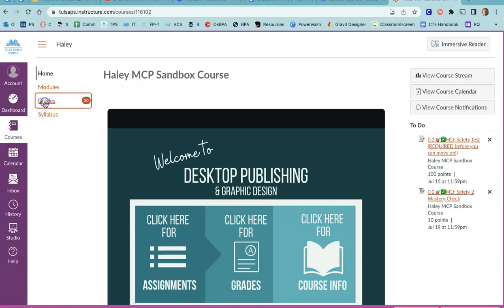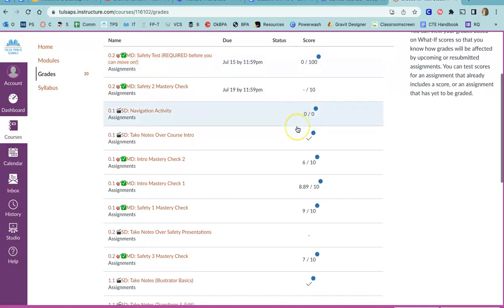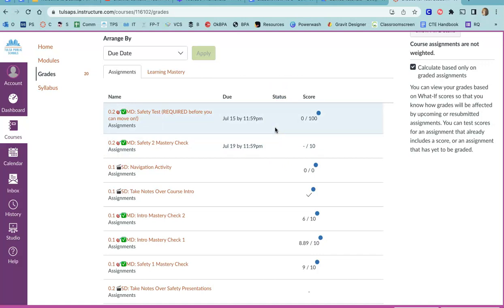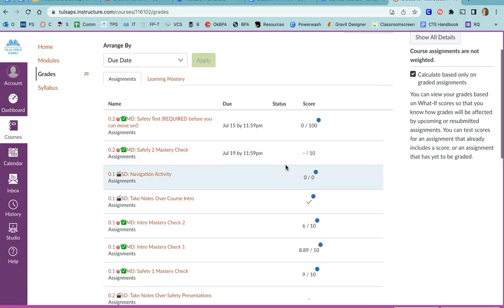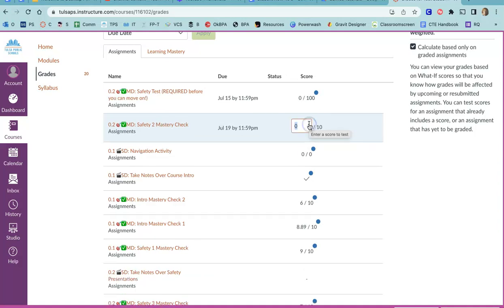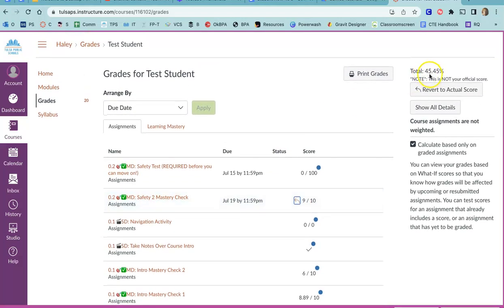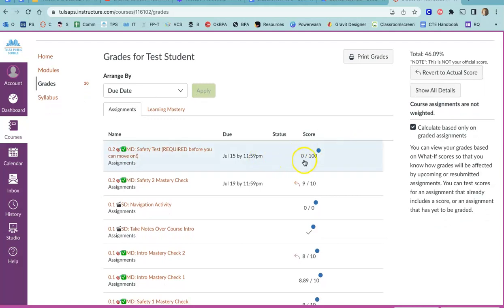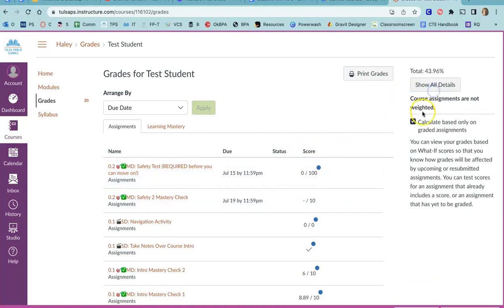Student Grade Book in Canvas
Learn how to use the Canvas Gradebook to check your grades, see what assignments you are missing, and use the "What If" feature.